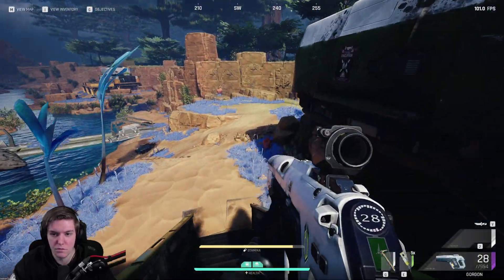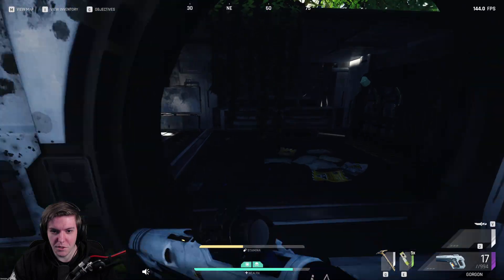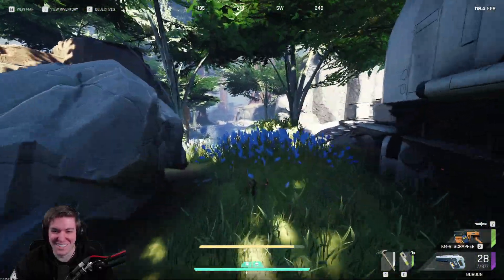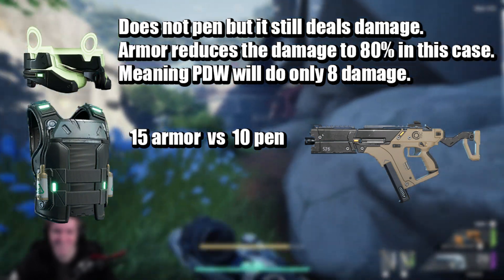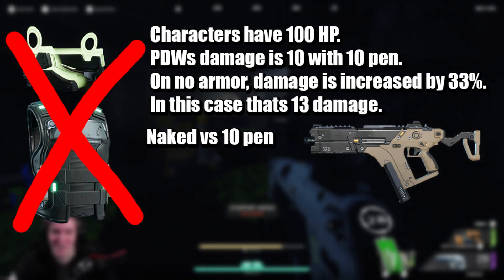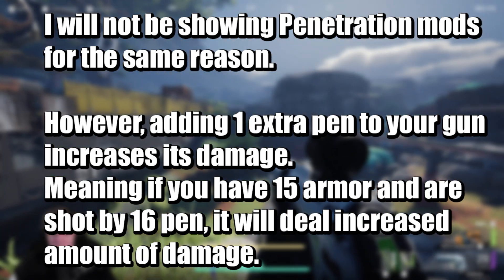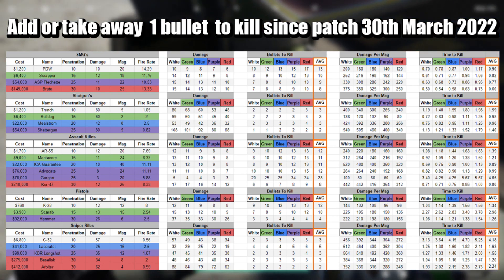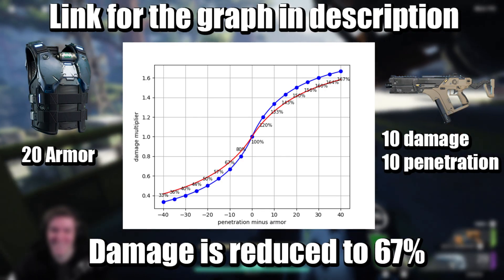The Cycle Frontier: Armor and Penetration, How does it work?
Time stamps:
0:00 - 0:31 Intro
0:32 - 1:09 White armor vs White gun
1:10 - 1:40 Green armor vs White gun
1:41 - 1:56 No armor vs White gun
1:57 - 2:25 Damage, health and penetration
2:26 - 3:03 Green gun vs White armor, Bullet to kill chart
3:04 - 3:32 Penetration minus armor Graph
3:33 - 4:05 Conclusion

Explaining how armor and penetration works in The Cycle: Frontier.